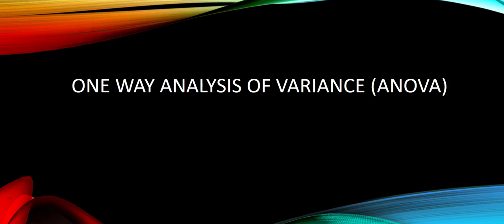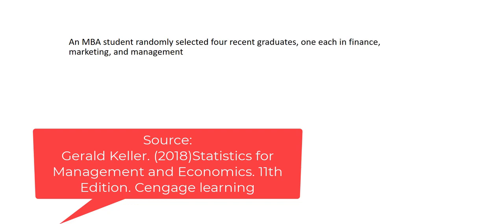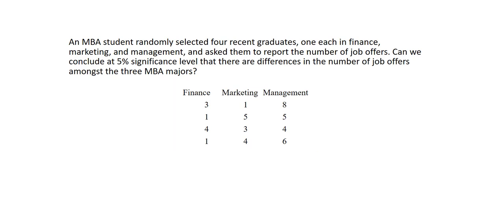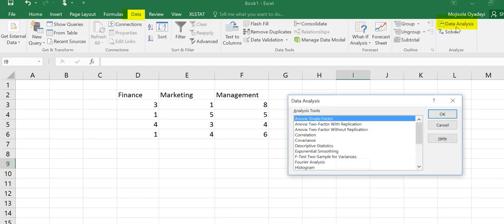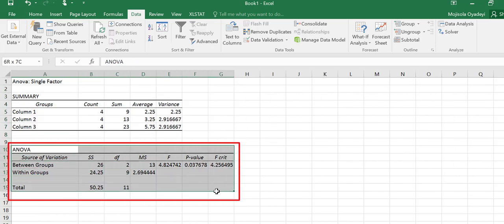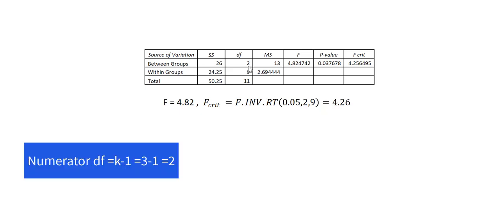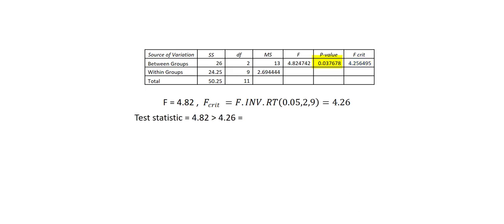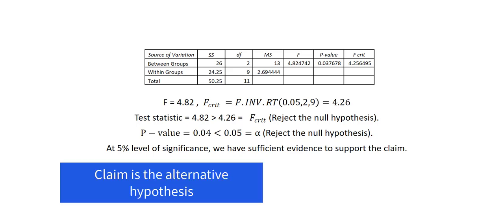1 way Anova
This video describes how to perform a 1-way ANOVA using excel.